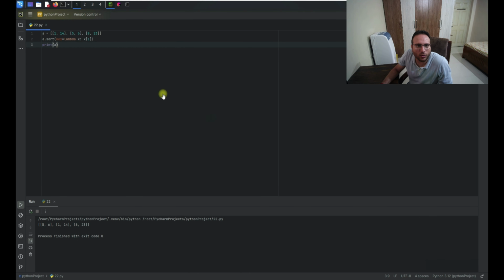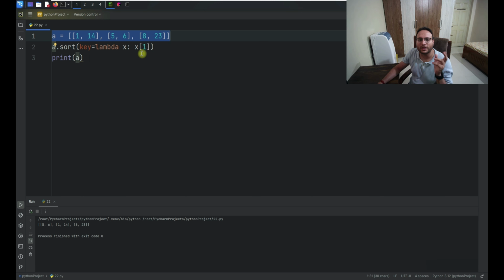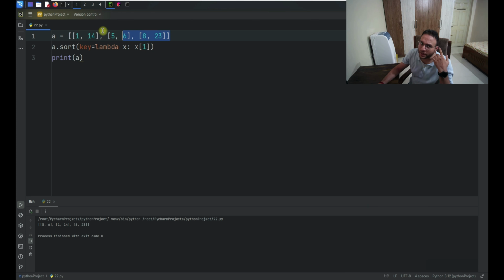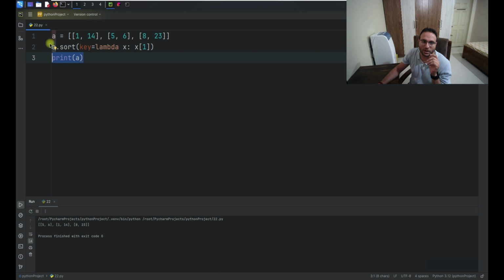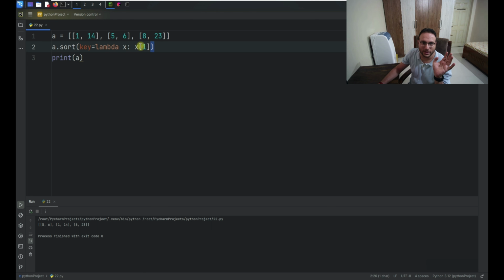Lazy Programming Series - Anonymous Lambda function in Python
This is a video on the Lazy programming series Where I am using Python as a preferred language here in this video I like to cover the concept of the "Anonymous Lambda function in Python".